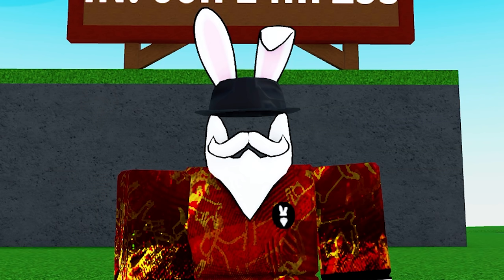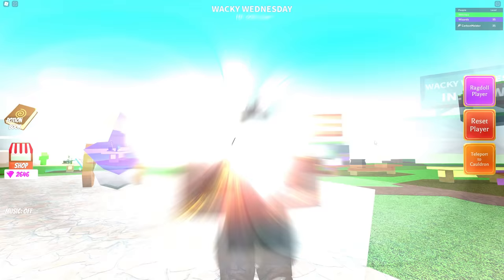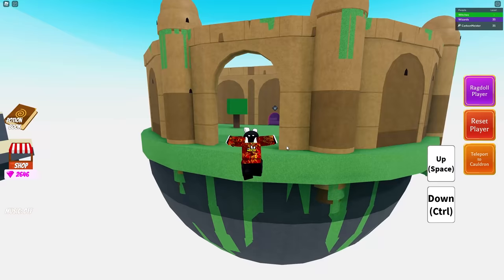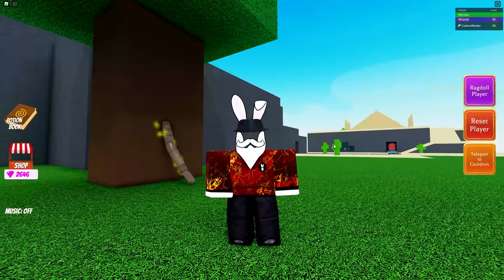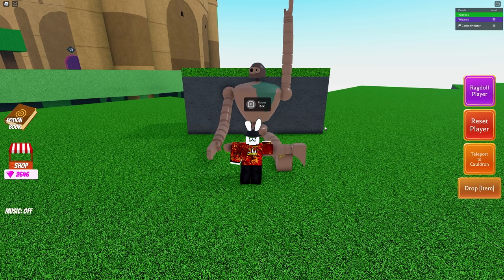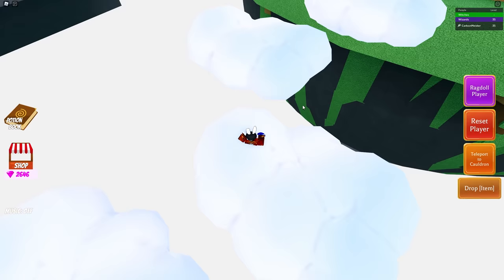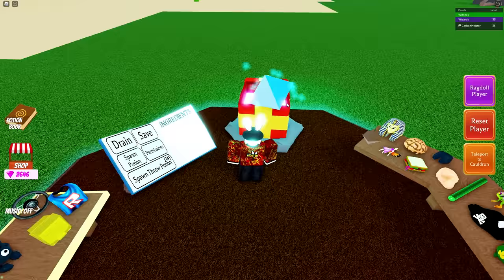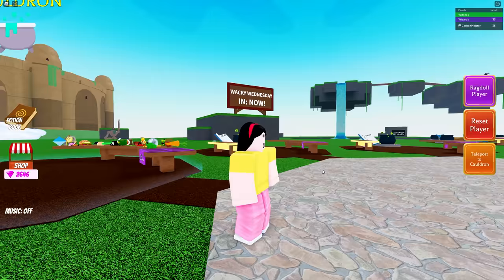How To Unlock "ETHEREUM CRYSTAL" Ingredient in NEW UPDATE! Wacky Wizards Roblox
The NEW Sky Castle Update for Wacky Wizards has just released with a NEW Ingredient the Ethereum Crystal and this is step by step on How To Unlock it!